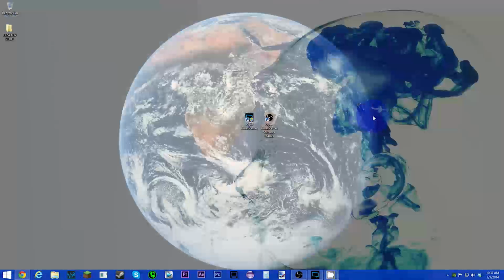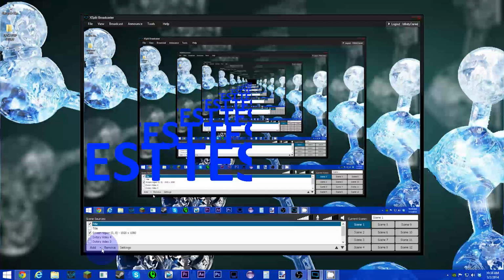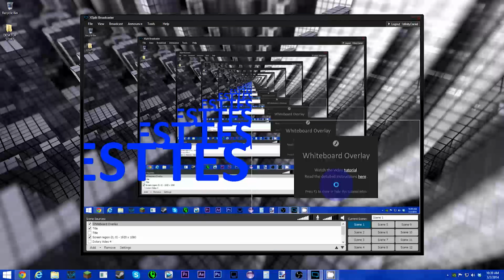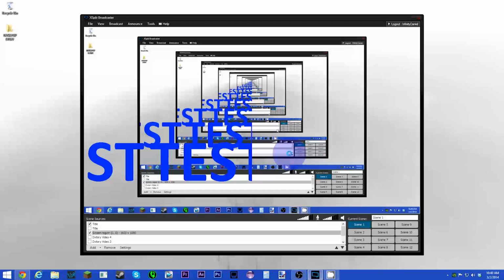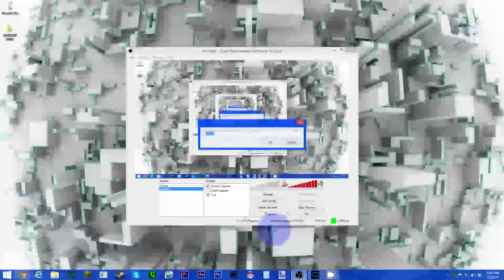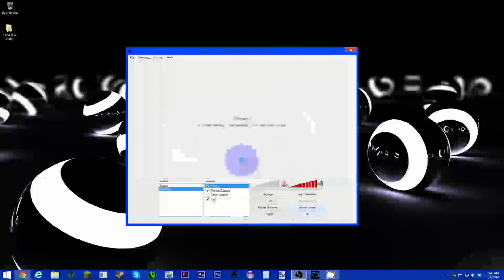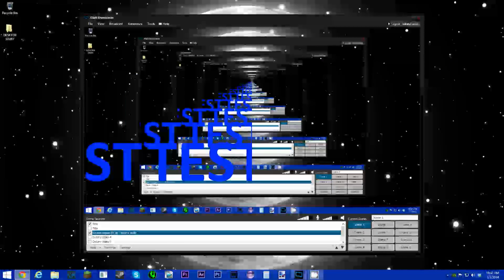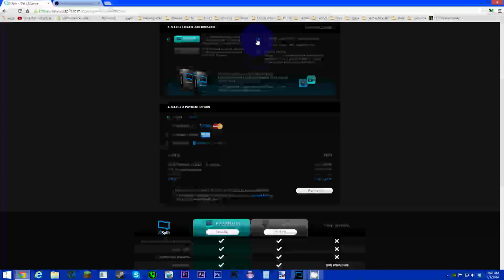Which Is The Best Xsplit or OBS? Xsplit & OBS Review!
Which Is The Best Xsplit or OBS? I WOULD HAVE TO GO WITH XSPLIT!

All other music is in-game Music / Audio.